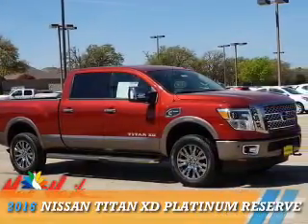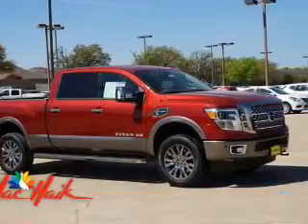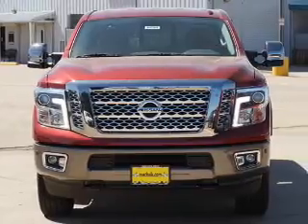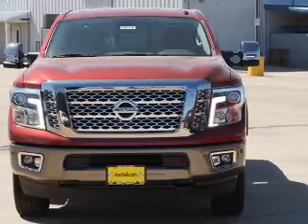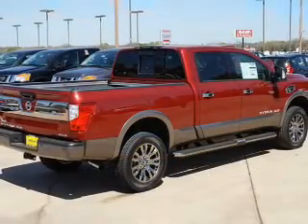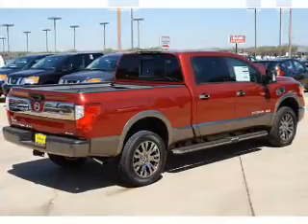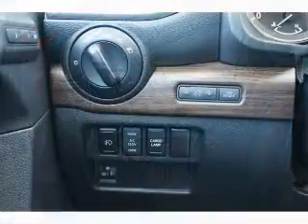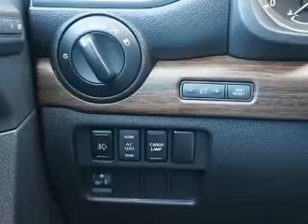2016 Nissan Titan XD 60269 - Corinth TX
Year: 2016
Make: Nissan
Model: Titan XD
Trim: Platinum Reserve
Engine: 5.0 liter 8 Cylindercylinder 4WD
Transmission: Automatic
Color: Cayenne Red
Mileage: 10
Address:
VIN:1N6BA1F41GN505660